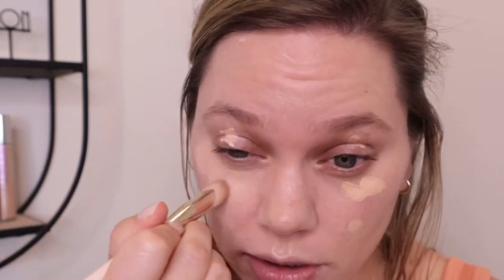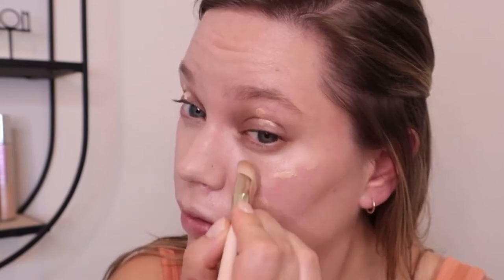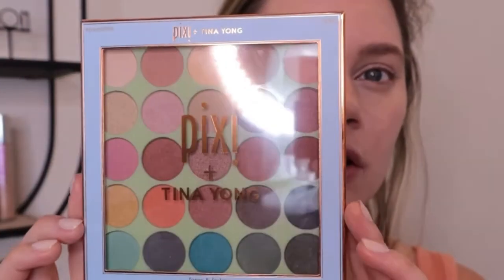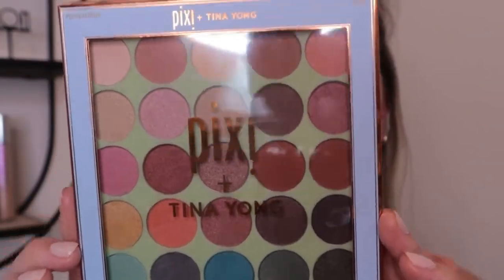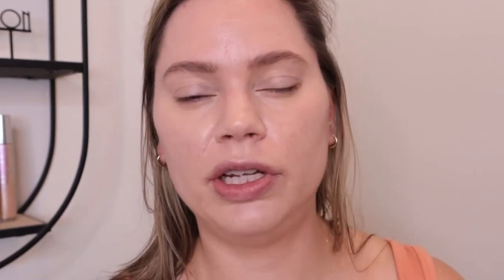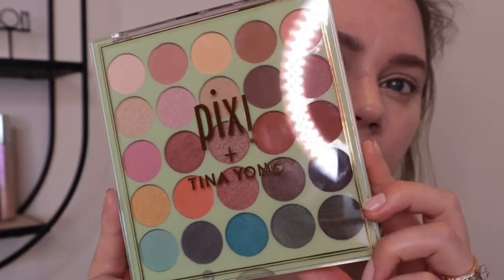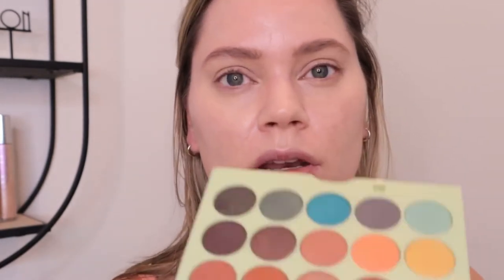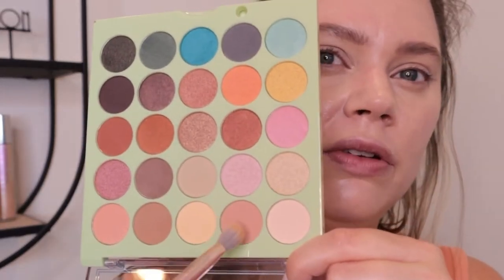CHATTING & TRYING NEW MAKEUP! Urban Decay Vice Plumping Shine Balm, Pixi, Kaja & more!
Products mentioned:
Elf camo concealer in light peach
Anastasia brow definer in medium brown
Pixi tones & textures palette*
Kaja cheeky stamp 03 bossy*
Beauty Pie luminizer wand*
Bite Changemaker powder
Marc jacobs tantastic bronzer
Grandelash mascara
Make up forever artist pencil in versatile chestnut
Urban decay vice plumping shine balm in name drop*
Mineral Air renewal serum*